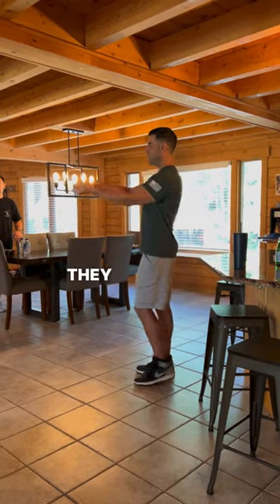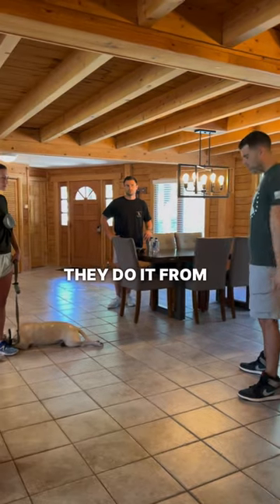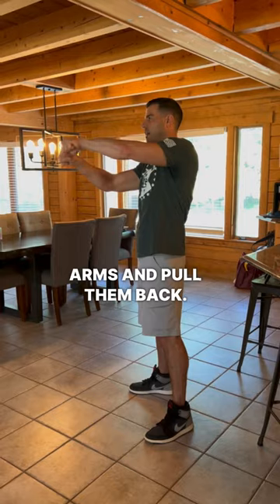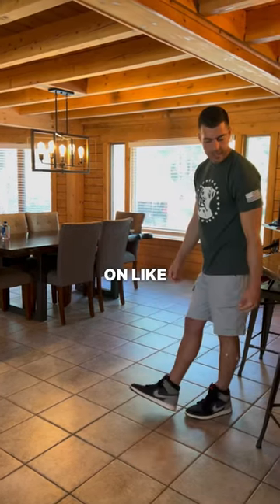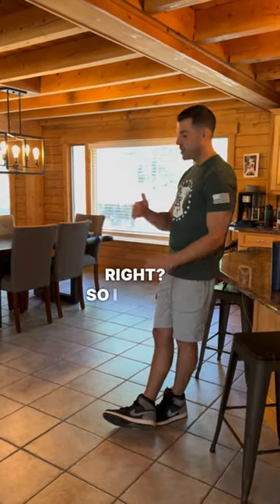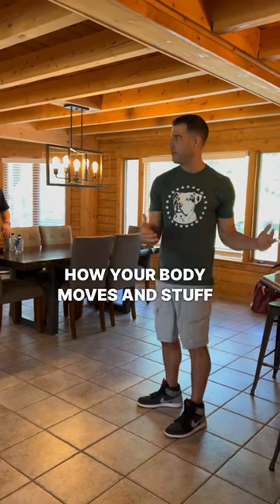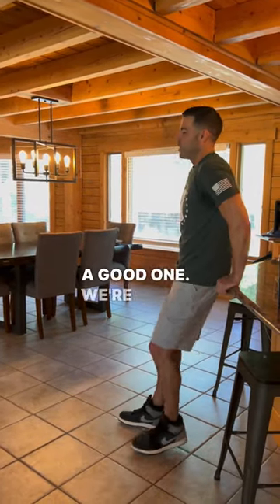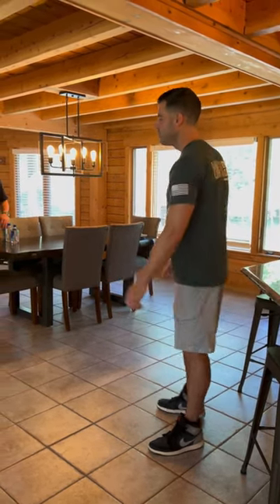Learn how to use your body properly when working with your dog!